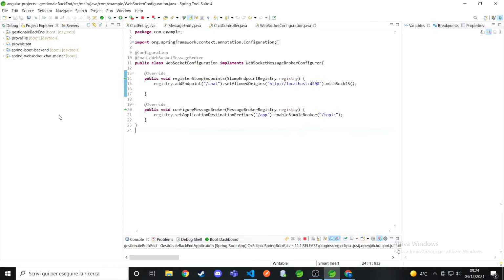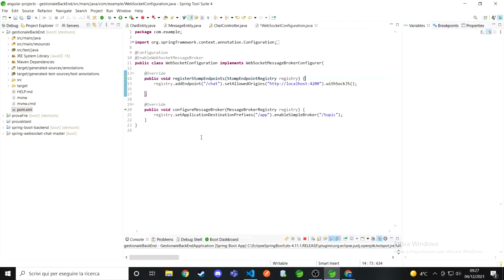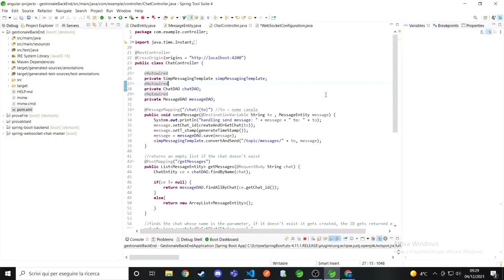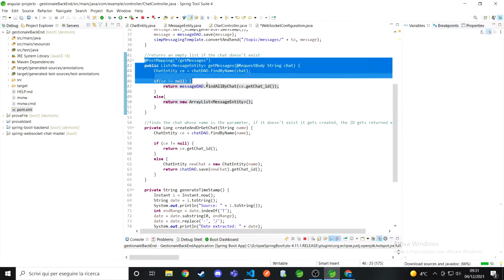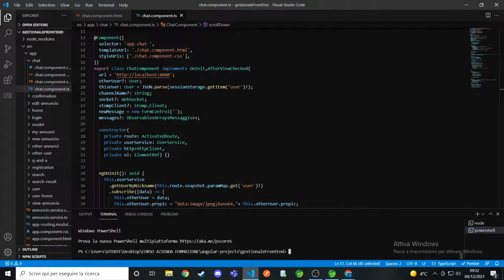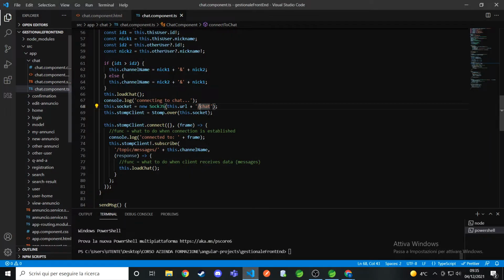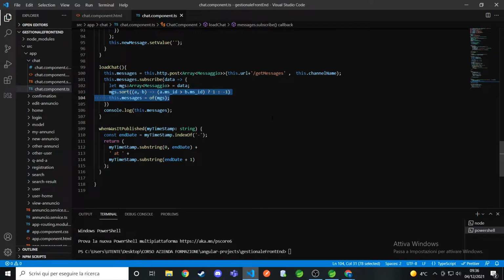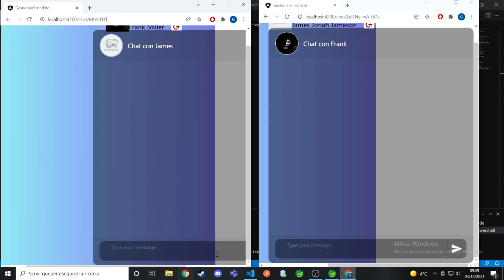How to create a private chat with Angular, SpringBoot and SpringDataJpa (WebSocket)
so, you probably skipped the video and went straight in the description for the github link uh, well, that ain't happening LOL

btw if u have any questions I'll not so gladly answer them in the comment section